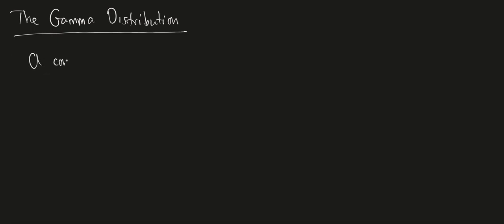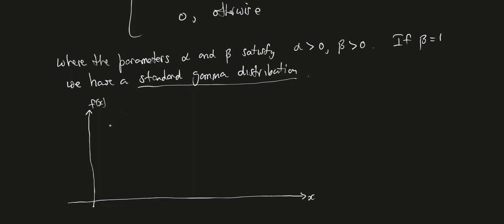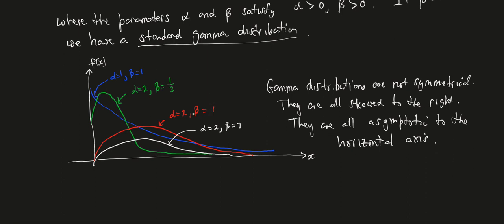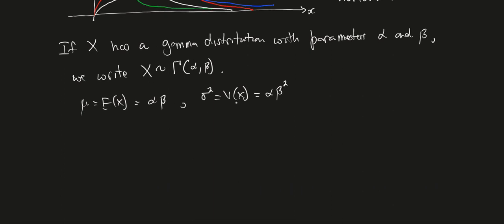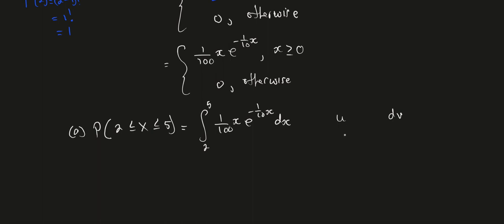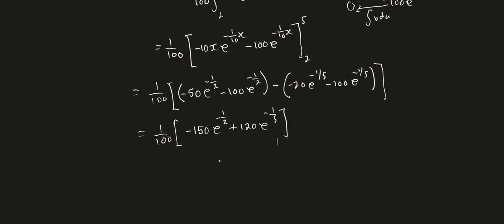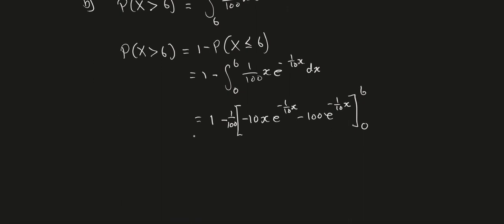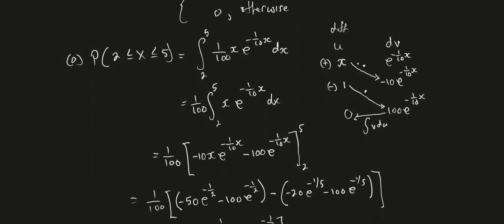37 The Gamma Distribution